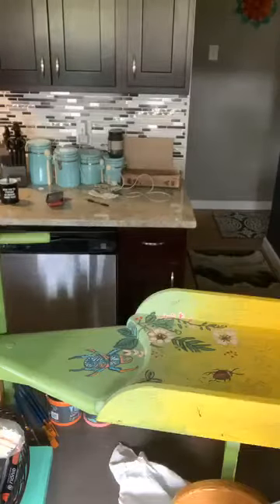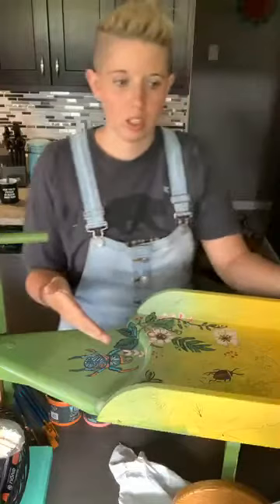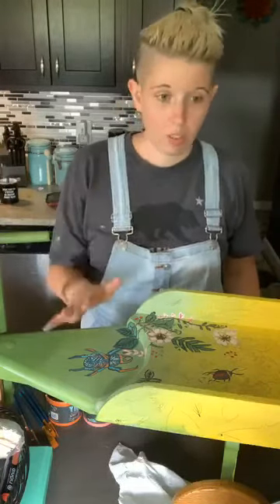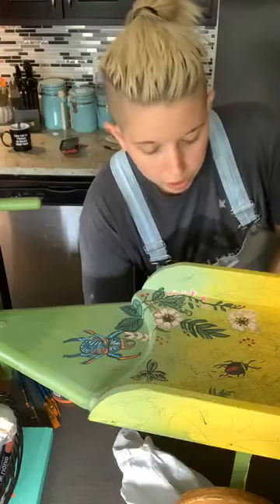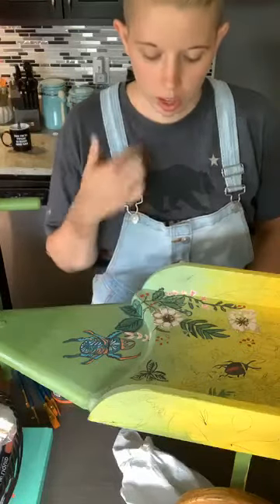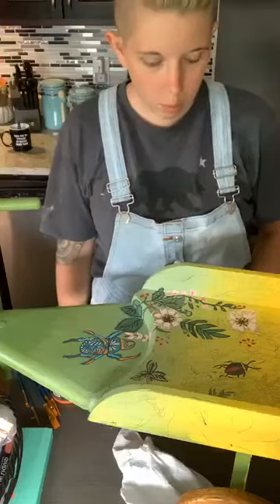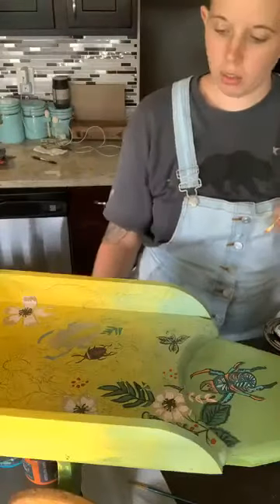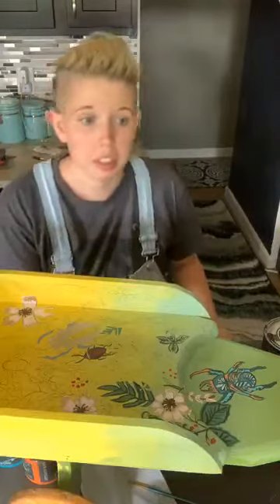HAND PAINTED BUGS: Personal design on Toddler Bike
My first time creating hand painted art on my furniture